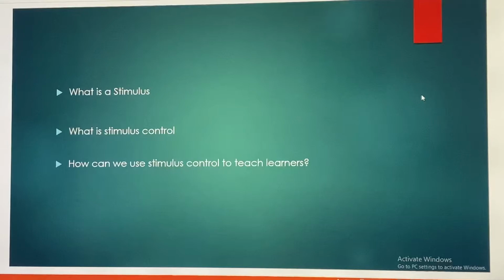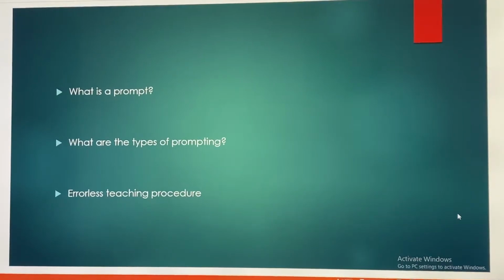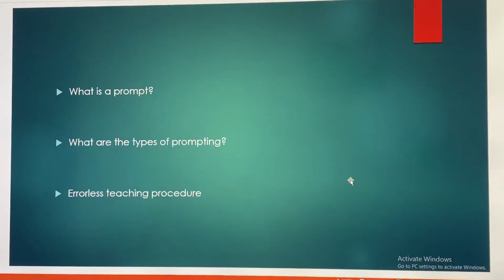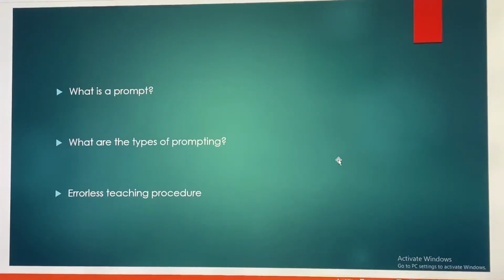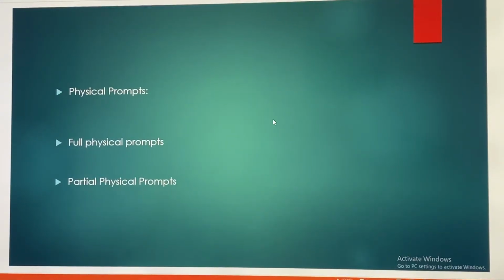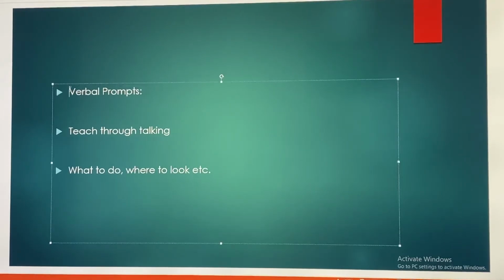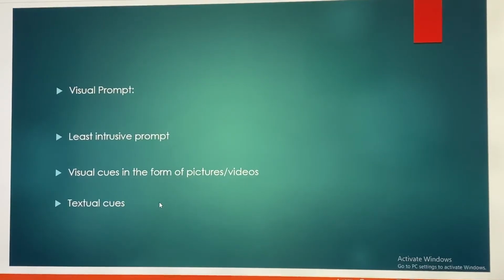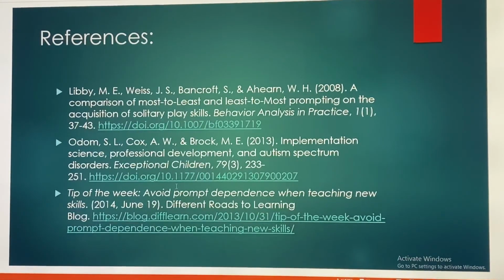Stimulus Control and prompting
Spce_683